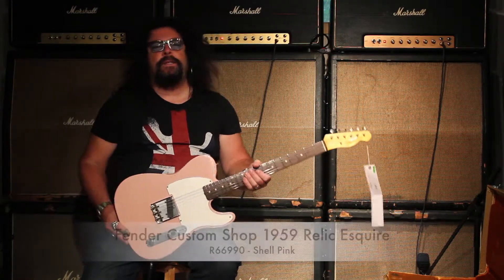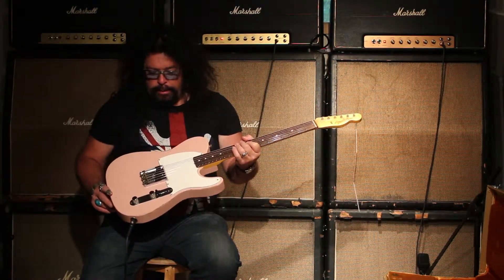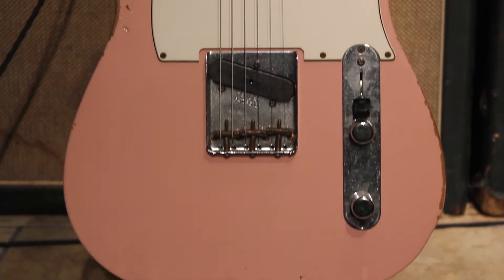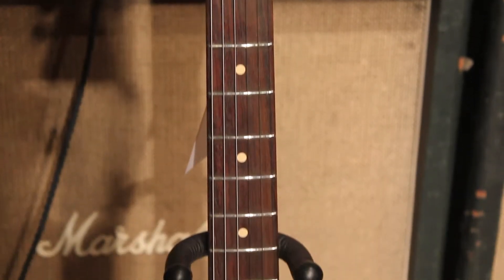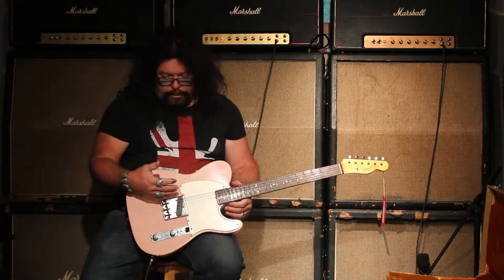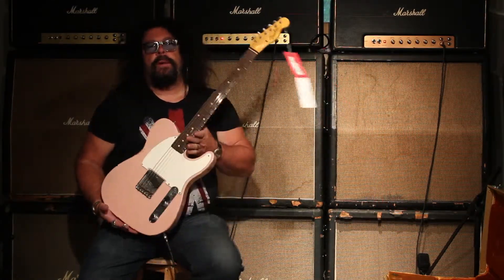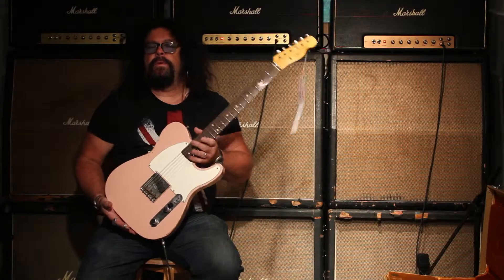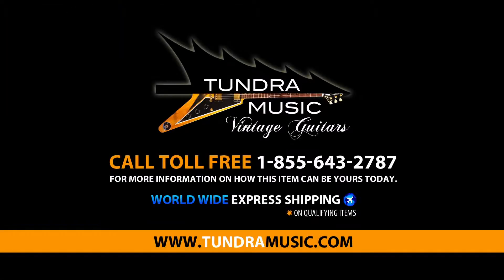2013 Fender Custom Shop 1959 Esquire Relic - Shell Pink - Tundra Music